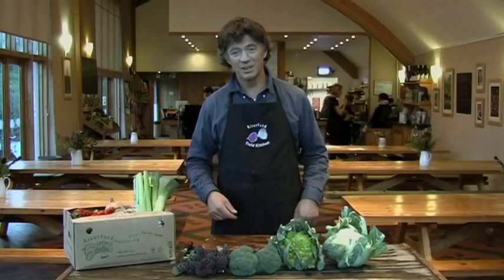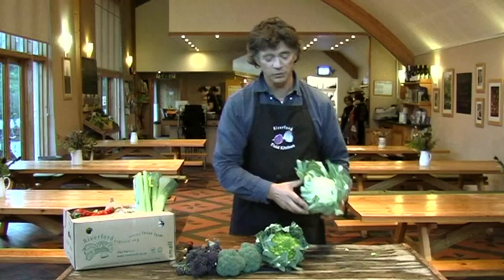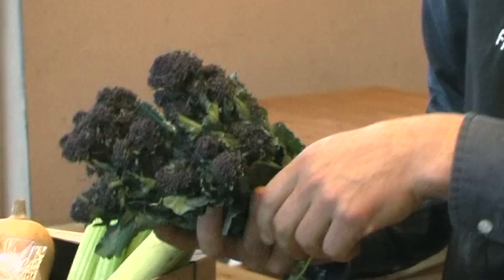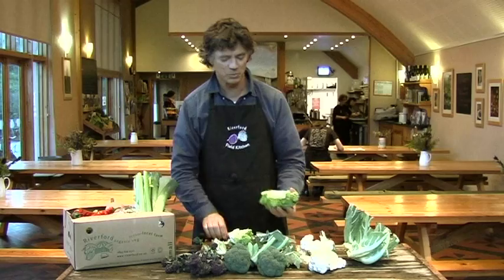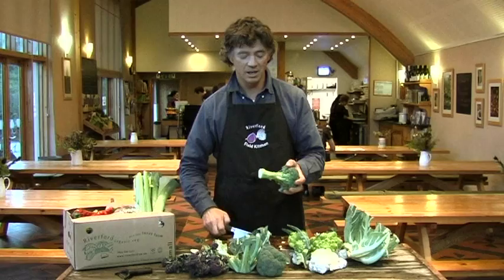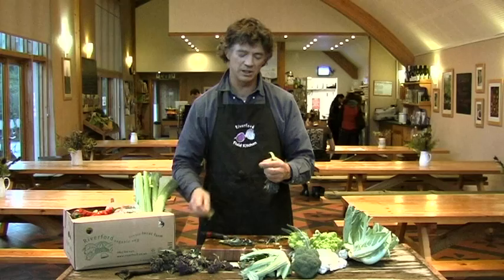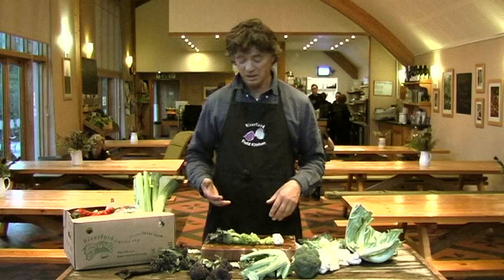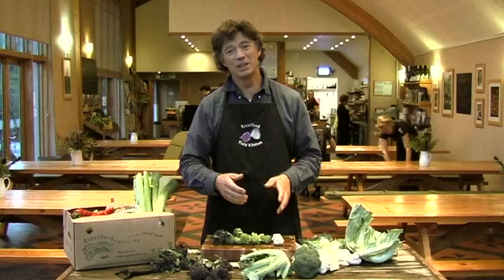Guy Watson on broccoli, PSB, cauliflower and romanesco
In this week's video, Guy Watson from Riverford Organic talks about calabrese broccoli, purple sprouting broccoli, cauliflower and romanesco cauliflower.